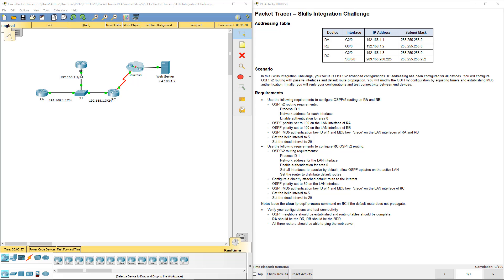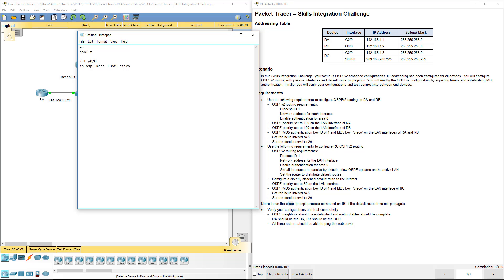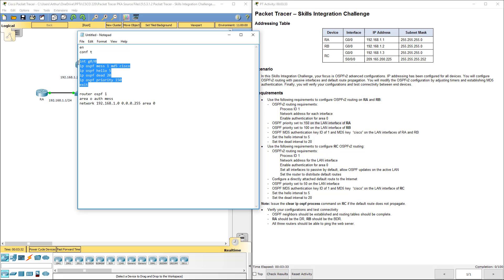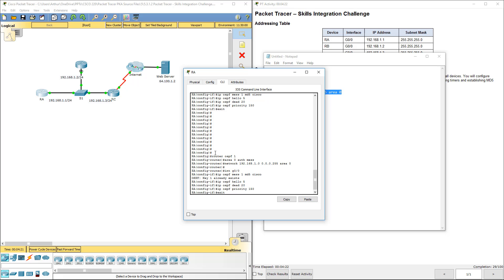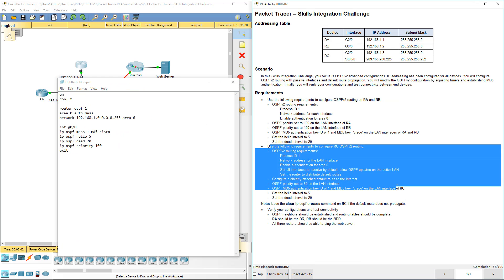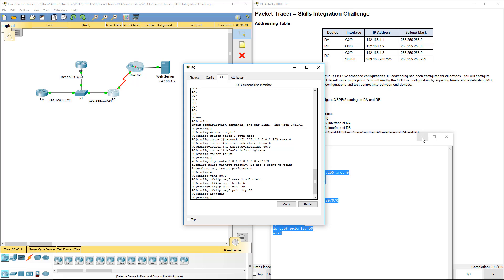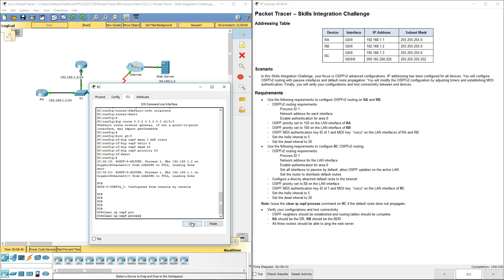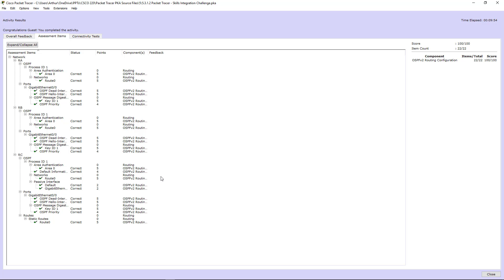Lab 5.3.1.2 Packet Tracer - Skills Integration Challenge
CCNA Scaling Network v5.6